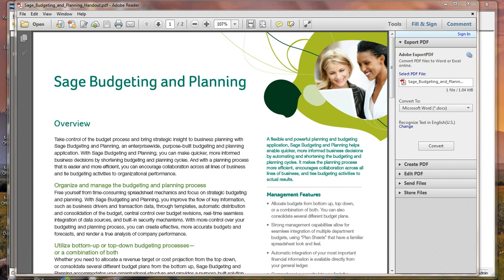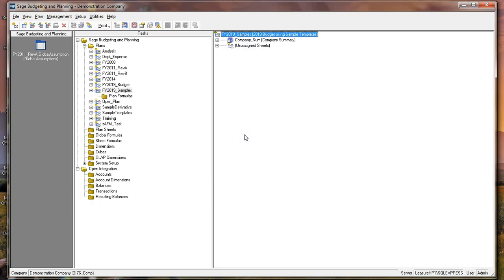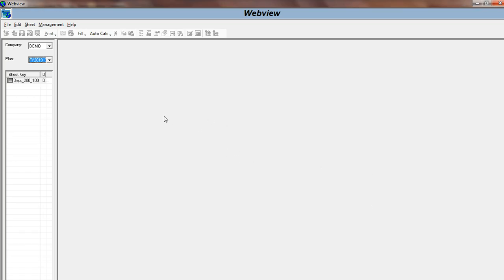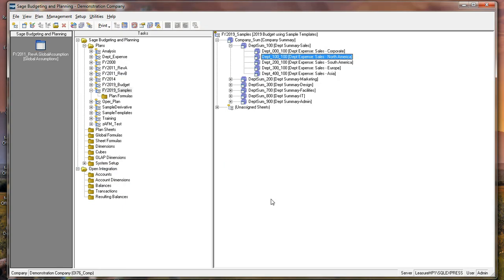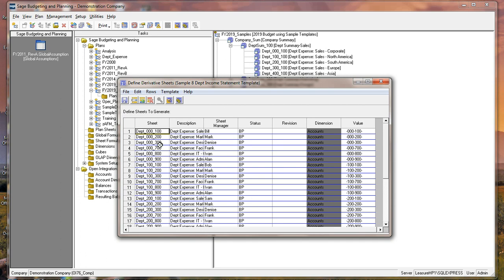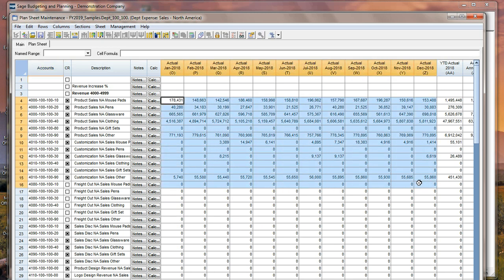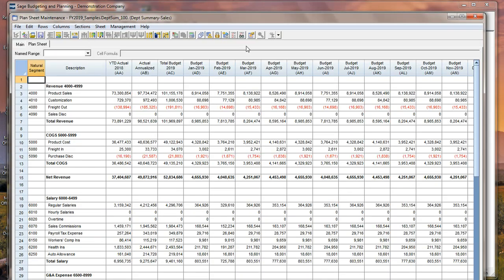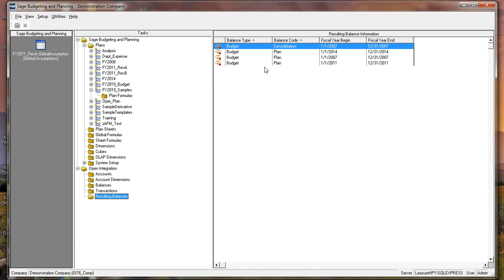Sage Budgeting & Planning- High Level Demo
This video provides a quick look at the Sage Budgeting & Planning software.  It is intended as a high level overview to help you decide if you want a detailed demo or want to discuss how it might help your company with your budgeting needs.